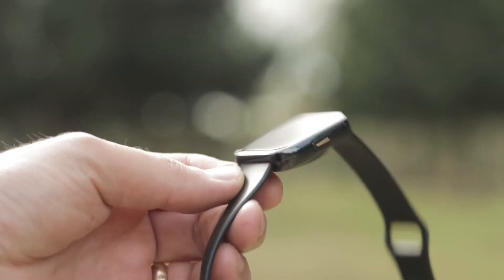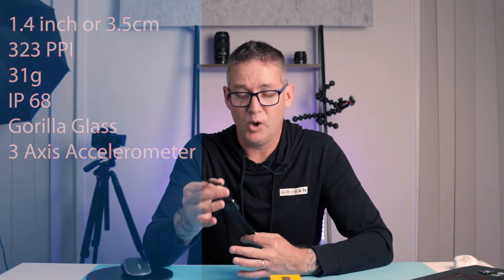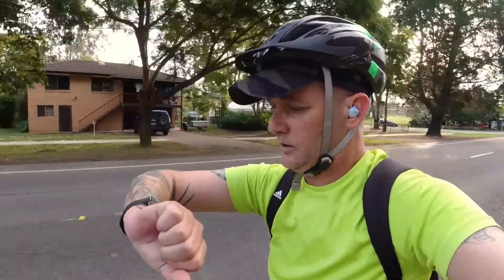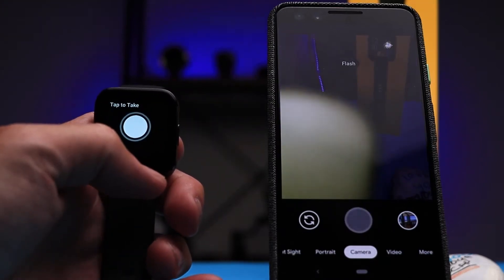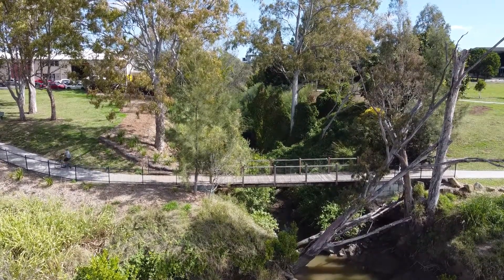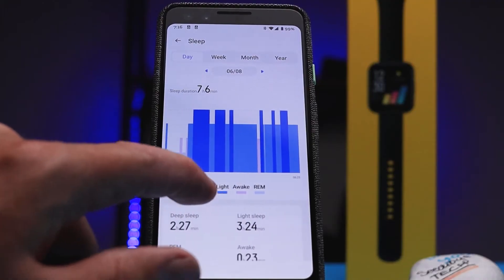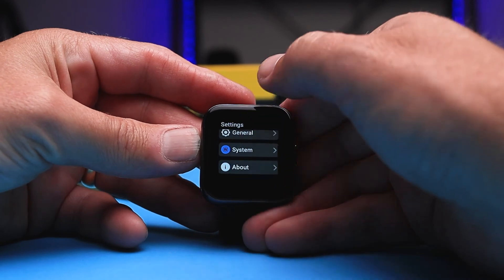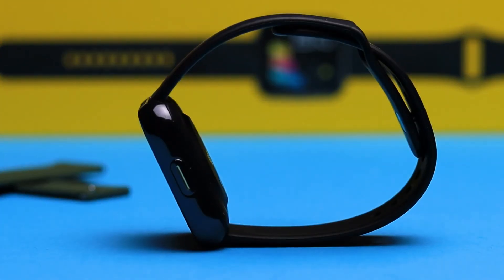realme Watch Aussie version - Full Review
Here is my Full Review of the realme Watch by realme.